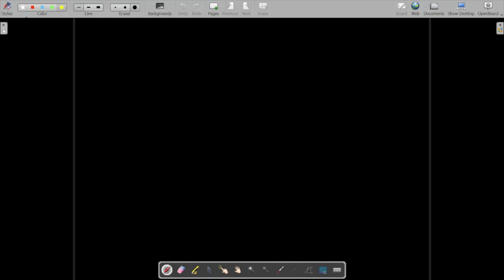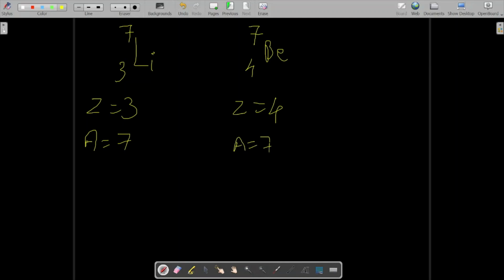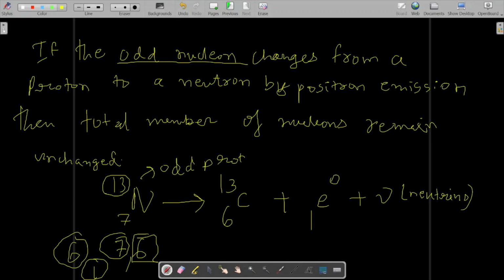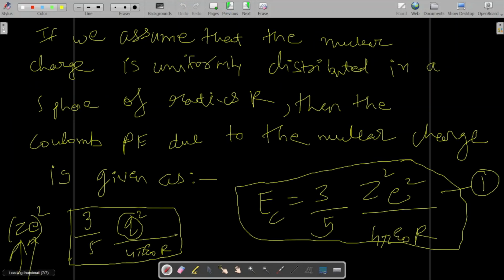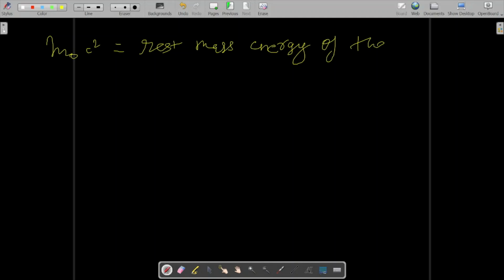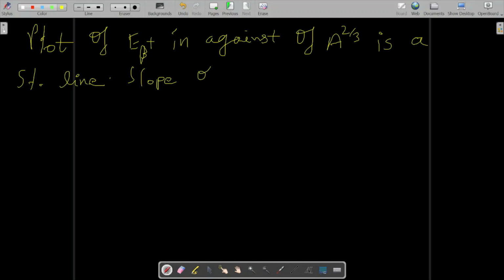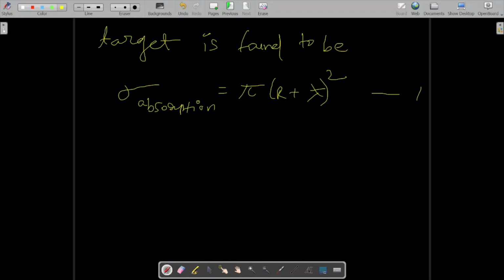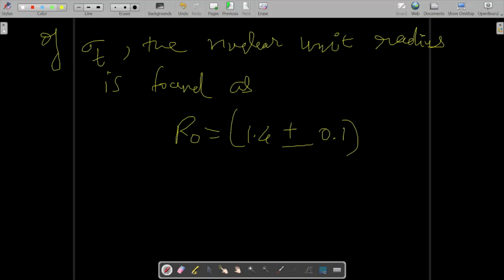physics optional paper 2 L 39 UPSC CSE( nuclear and particle physics part 6) mirror nuclei